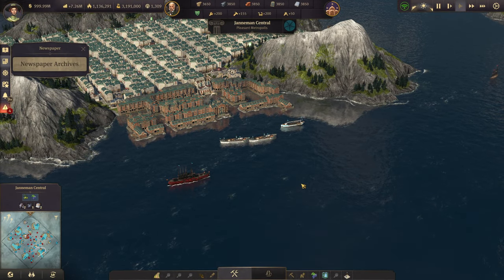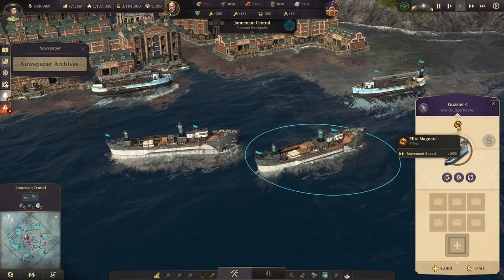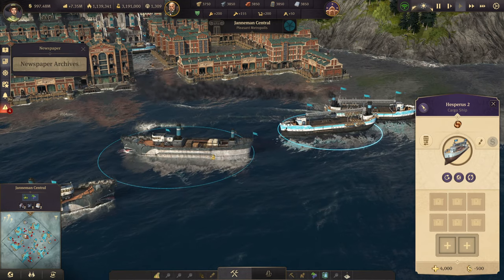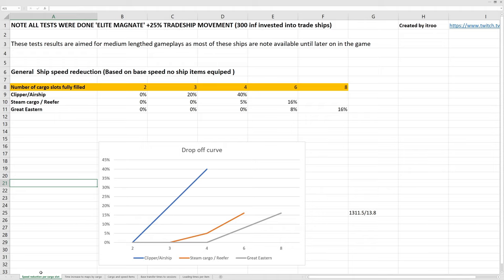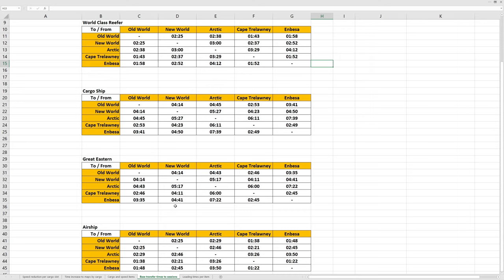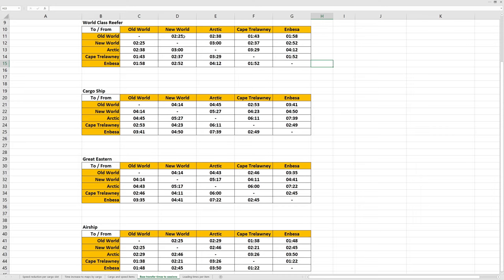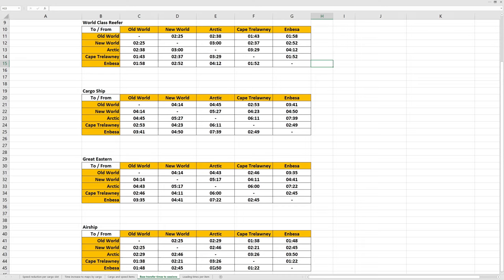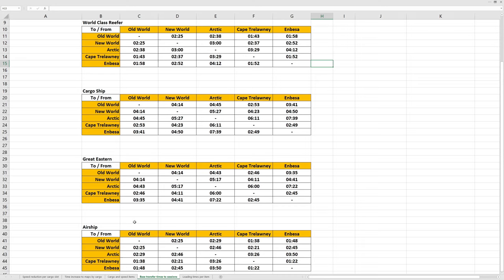Anno 1800 Guide World Class Reefer Timing spreadsheet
In this video I will revisit the Timing spreadsheet I created.

Docklands brought us a new trade ship , the world class reefer which was quoted as the fastest intercontinental ship however I never received the speed boost from influence. until now.

So is it the best ship now or not? See its movements speed and how quickly it transfers between all maps versus other ships and more.